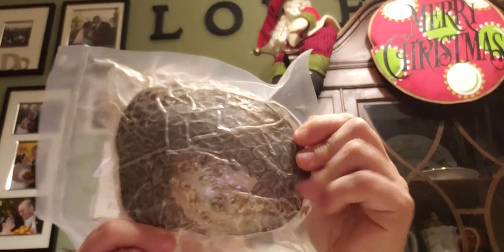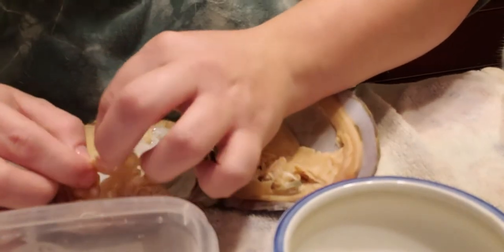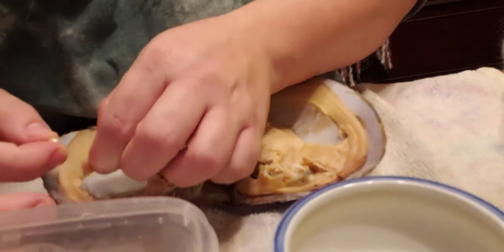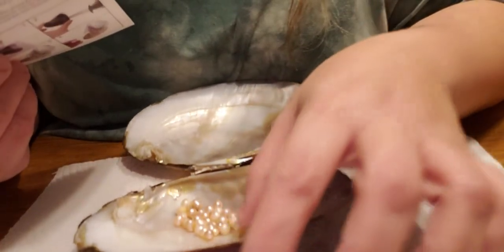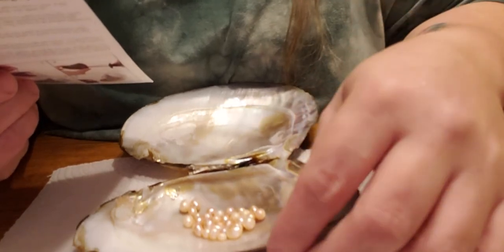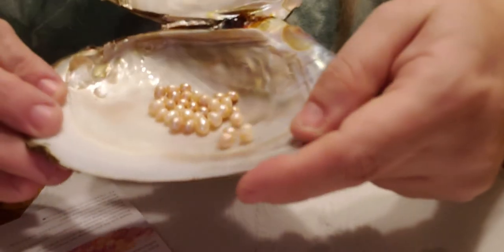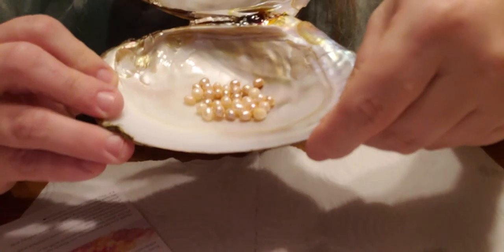Amazon River Oyster opening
Just trying something new. It was a cool experience and I hope you enjoy ♡